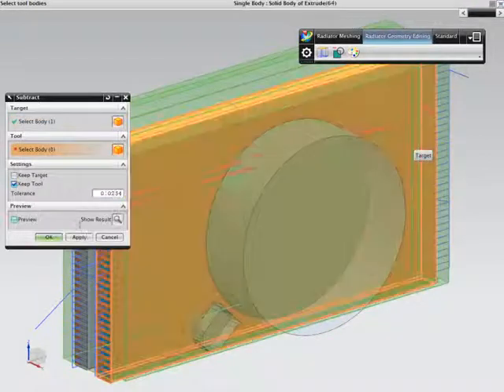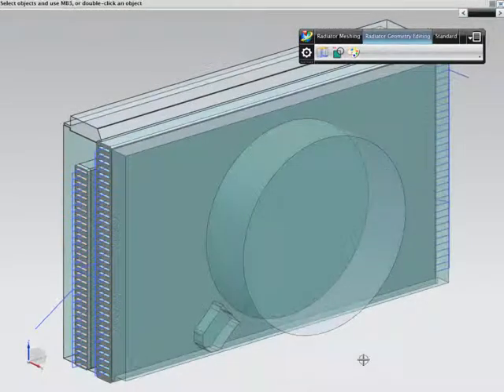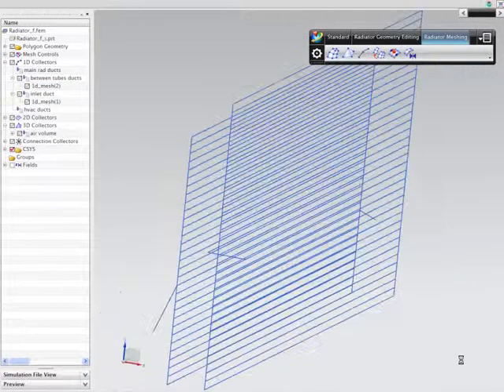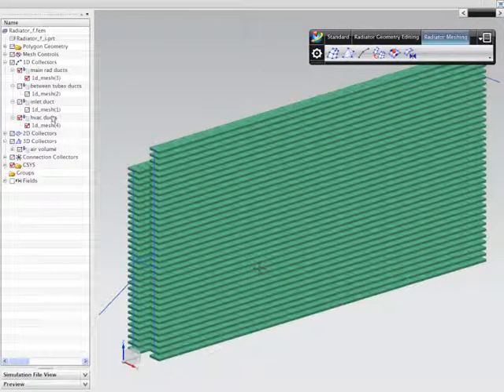Radyotör tasarımı ve termal analizi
NX ile radyatör tasarımı ve termal analiz örneği